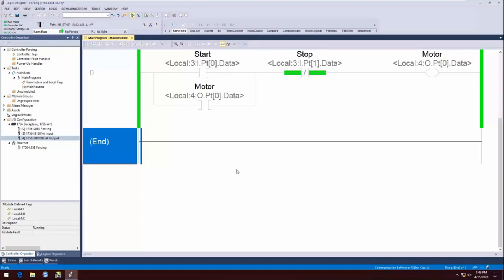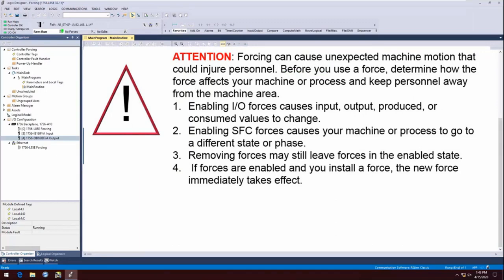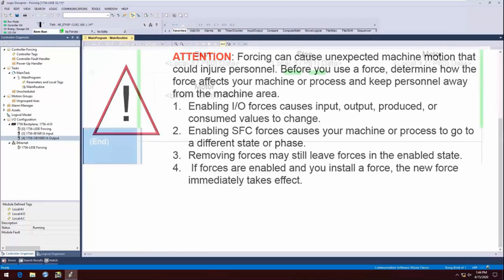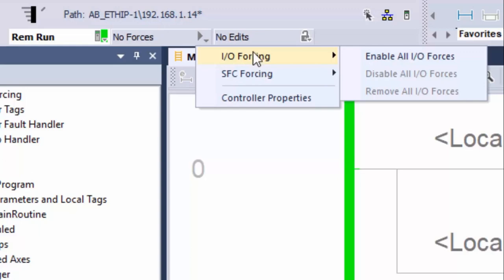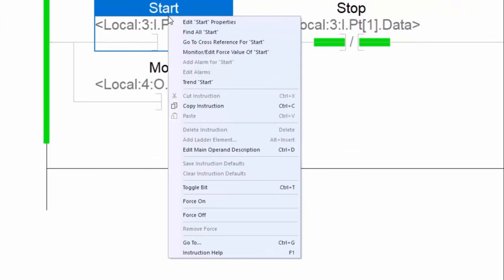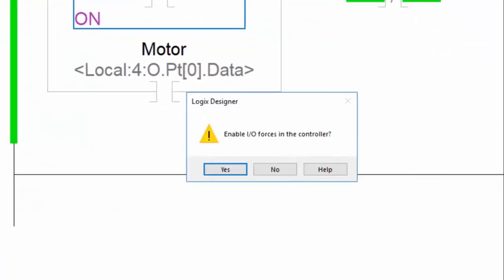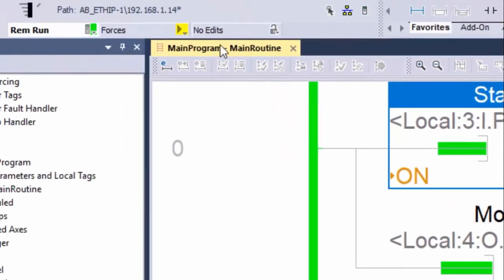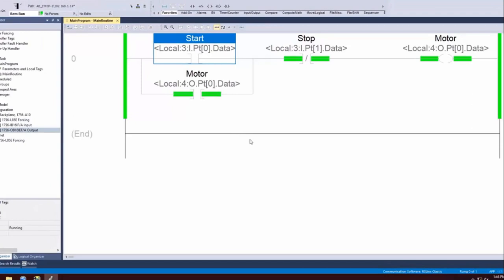#14 Forcing Tags in a Studio 5000 Logix Designer Project || PLC TRAINING || RA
Forcing Tags in a Studio 5000 Logix Designer Project.